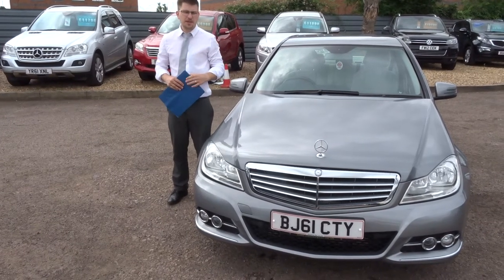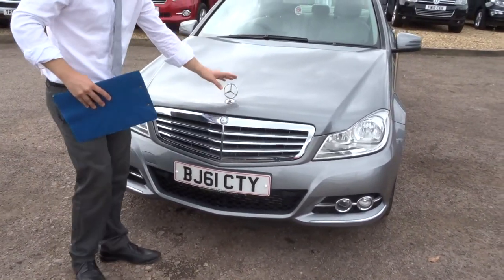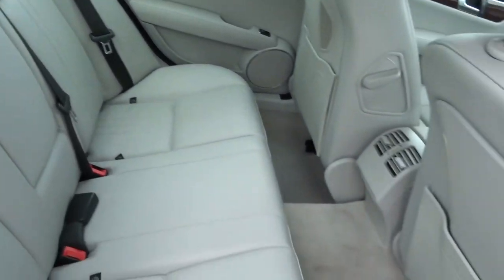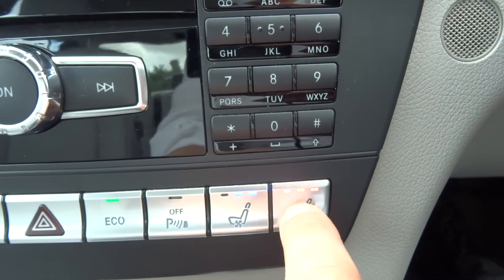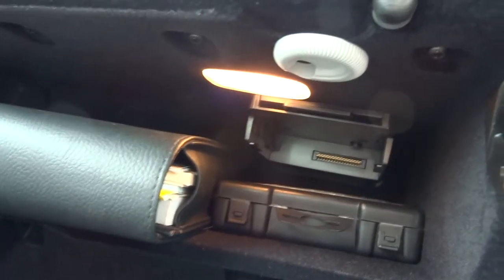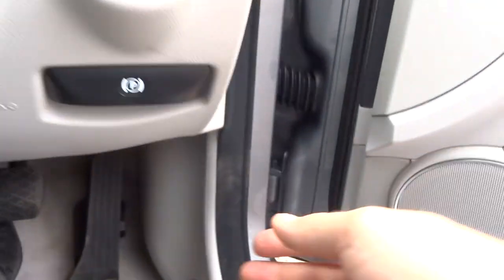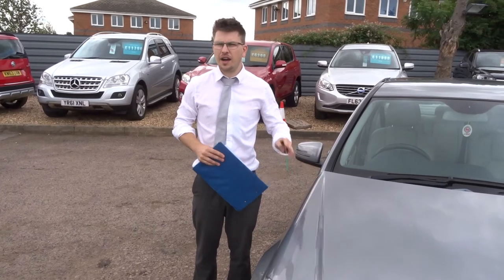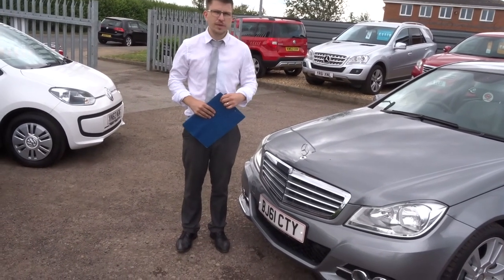Country Car Barford Warwickshire MERCEDES-BENZ C CLASS 2.1 C200 CDI BLUEEFFICIENCY ELEGANCE